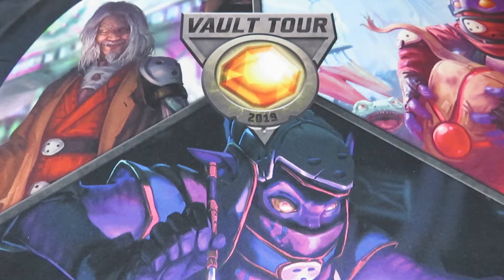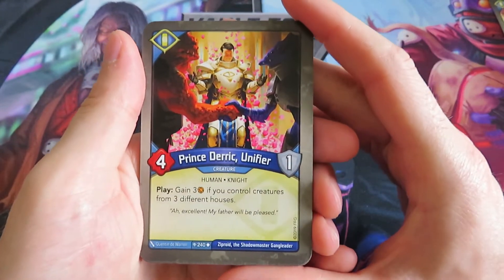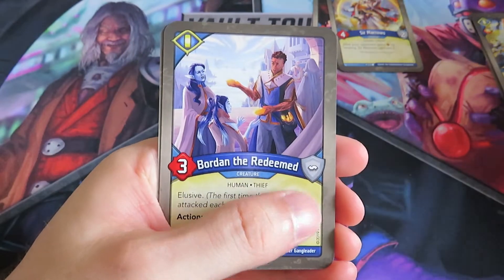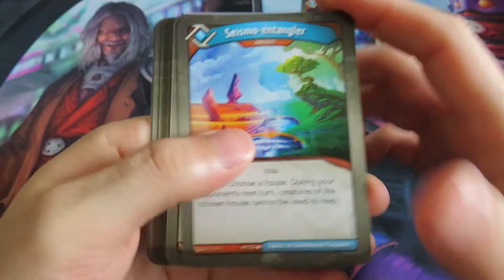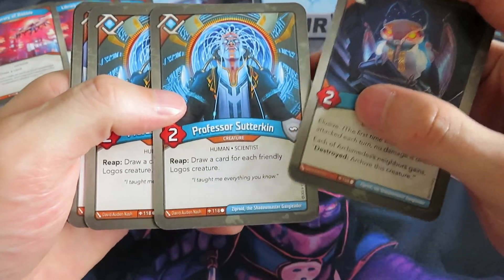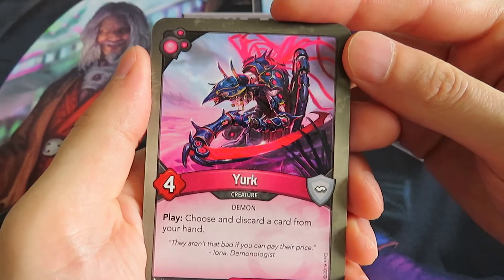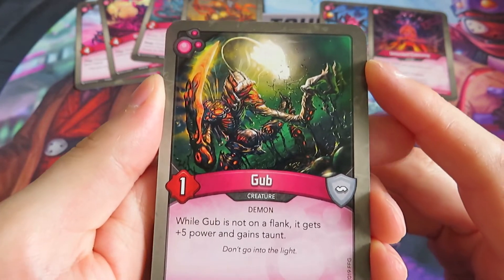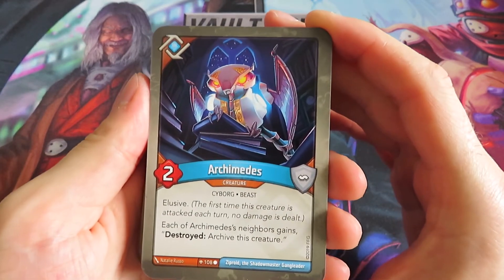KeyForge Age of Ascension Display Unboxing | My First Archimedes Deck!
Watch me unboxing a full display box for the new Age of Ascension set for KeyForge, the unique deck game by Richard Garfield and Fantasy Flight Games!

You can buy a display box yourself

I use Dragon Shield sleeves for all my decks

Camera setup:
- Amazon Basics Tripod
- Canon Powershot Camera